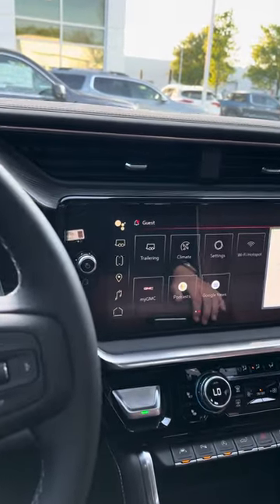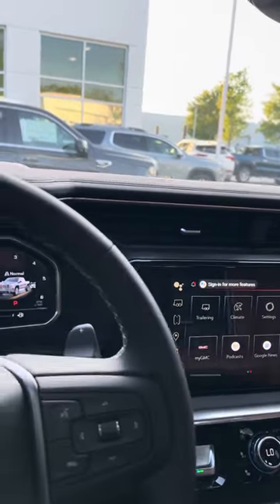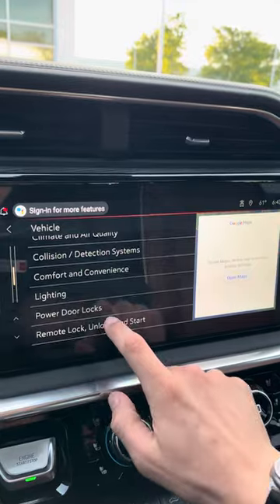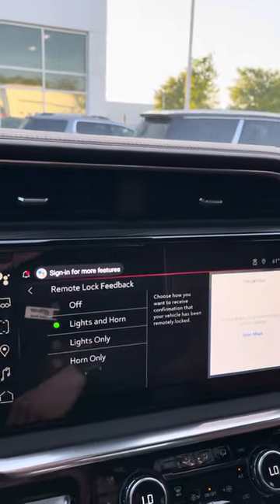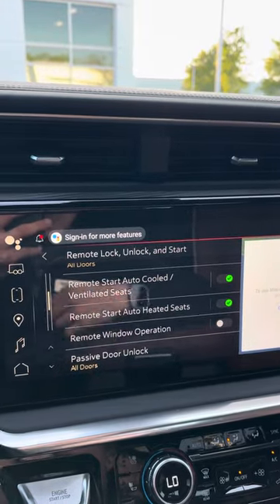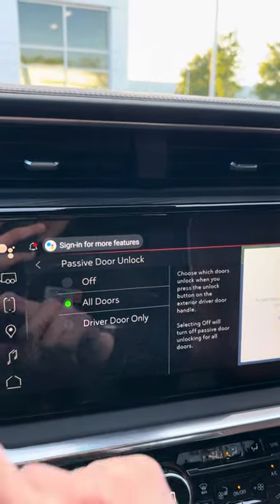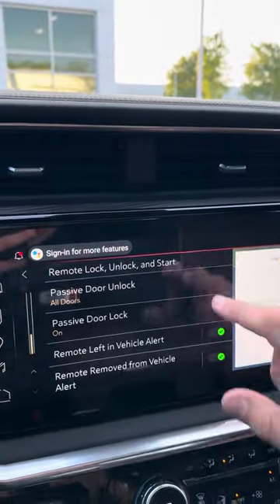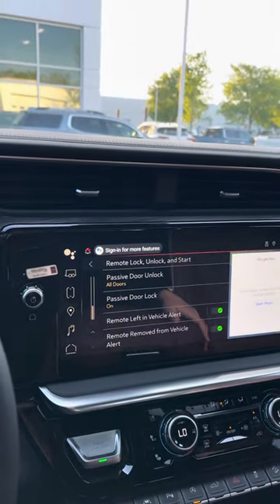How To Make to Passive Door Lock work on a 2023 GMC Sierra